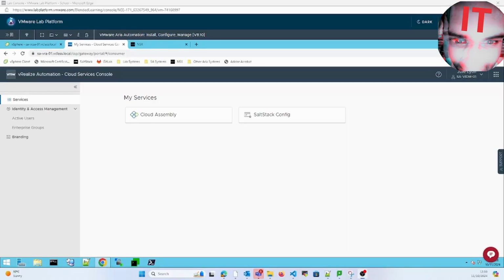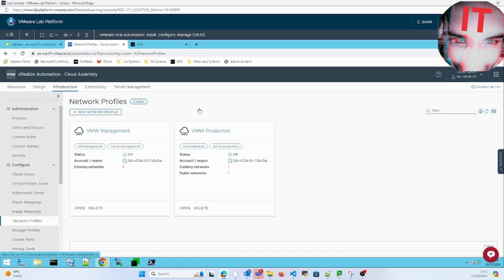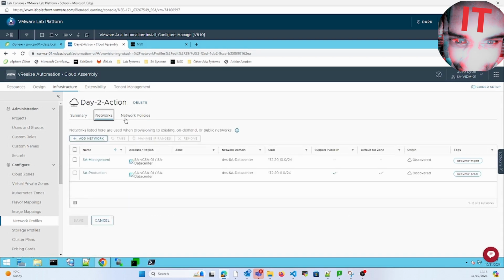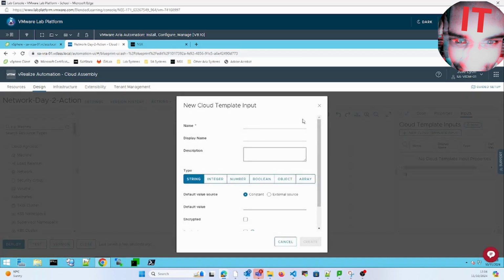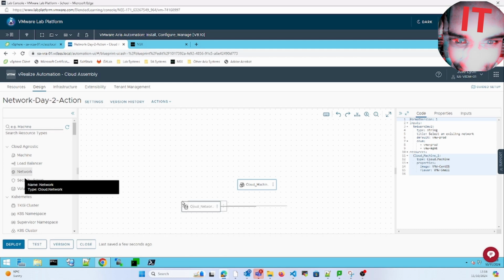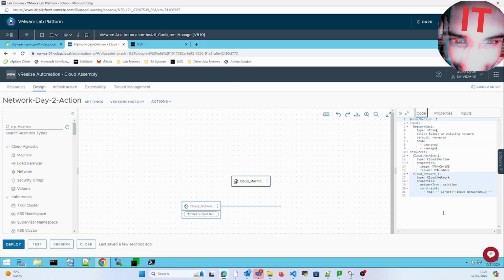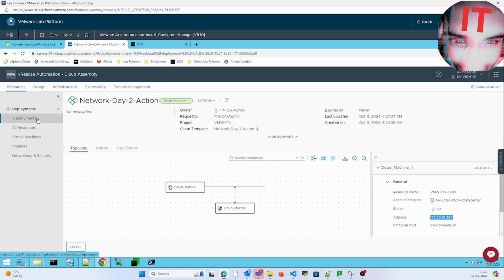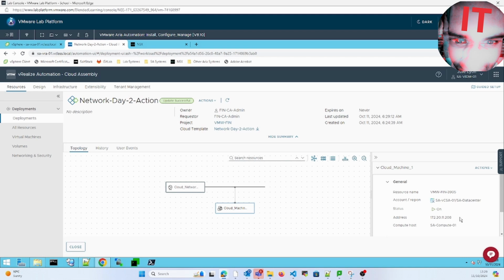Vmware Aria Automation Install, Config, Manage LAB Task22 Performing Day2 Network Actions